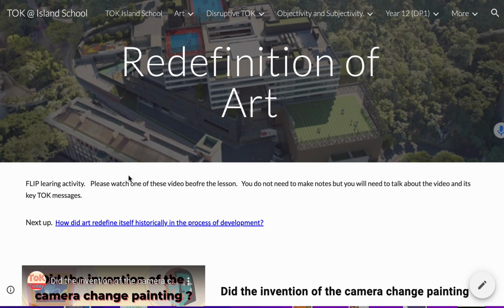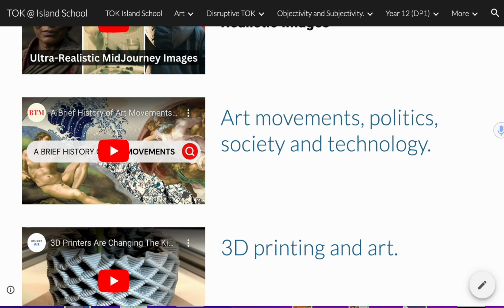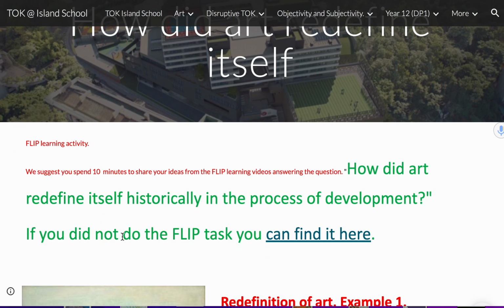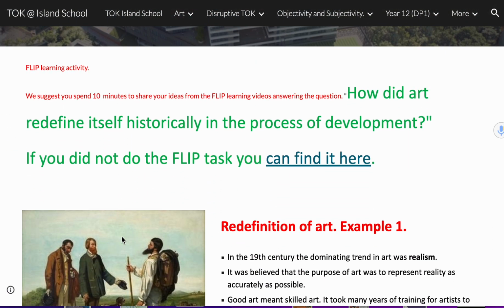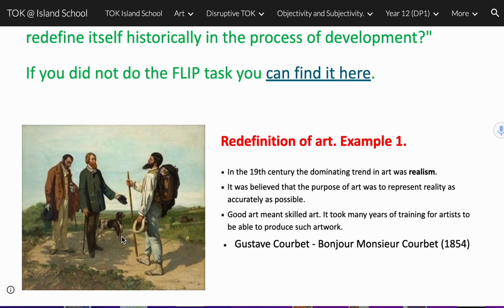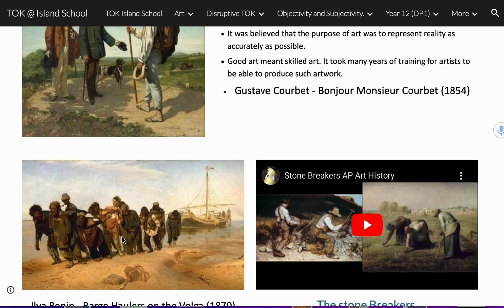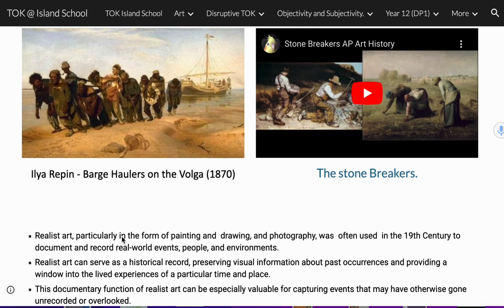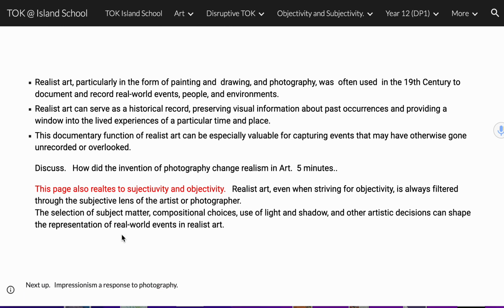TOK redefinition of art part 1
The Role of Technology in Redefining Art:
The lesson emphasizes how various technological innovations, such as the camera, photocopier, and artificial intelligence, have challenged and reshaped the definition of what constitutes "art" and "good art" over time.
The introduction of the camera, for example, disrupted the dominance of realist painting as the primary means of accurately representing reality. This prompted the emergence of Impressionism, which prioritized the subjective, perceptual experience of the artist over photographic realism.
Similarly, the advent of photocopying raised questions about the authenticity and artistic value of reproductions compared to original works, further complicating the understanding of art.
The incorporation of AI-generated art has introduced new debates about authorship, originality, and the role of the human artist, pushing the boundaries of what we consider to be art.
The Interplay of Objectivity and Subjectivity in Art:
The lesson delves into the tension between the objective and subjective elements in art, using the realist movement as an example.
While realist painters aimed to faithfully depict real-life scenes and events, there was still an element of subjectivity in their artistic choices, such as the composition, use of light and shadow, and the specific subjects they chose to represent.
This highlights the inherent balance between the objective and subjective aspects of artistic expression, even within movements that prioritize realism and accurate representation.
The Influence of Socio-political Contexts on Art:
The lesson acknowledges that the redefinition of art has not only been driven by technological advancements but also influenced by broader societal and political factors.
The way art is perceived and valued is often shaped by the prevailing social structures, cultural norms, and political ideologies of a given time and place.
This suggests that the understanding of art is not solely a matter of aesthetic or technical considerations, but is also deeply intertwined with the larger socio-political context in which it is produced and consumed.
The Ongoing Dialogue Between Art and Technology:
The lesson highlights the dynamic and ever-evolving nature of the relationship between art and technology, with each new innovation prompting a reconsideration of the boundaries and definitions of art.
The discussion of Warhol's work, for example, demonstrates how a single artist's response to technological and cultural shifts can have far-reaching implications, influencing subsequent art movements and shaping the broader understanding of art.
This suggests that the redefinition of art is an ongoing process, as artists, critics, and the general public continue to grapple with the implications of new technologies and their impact on the production, distribution, and perception of art.